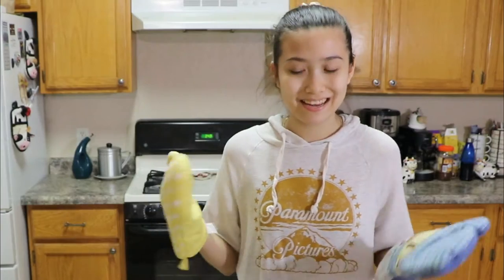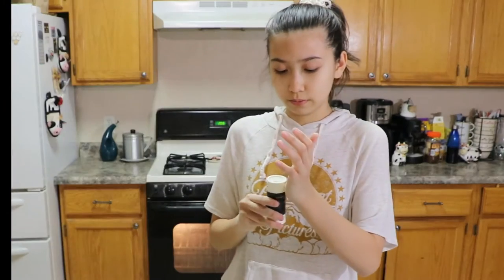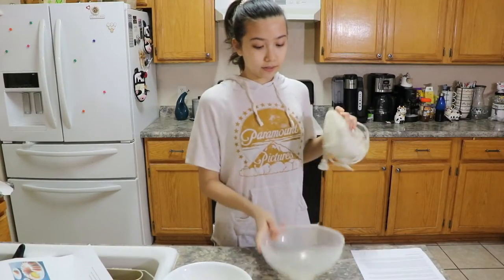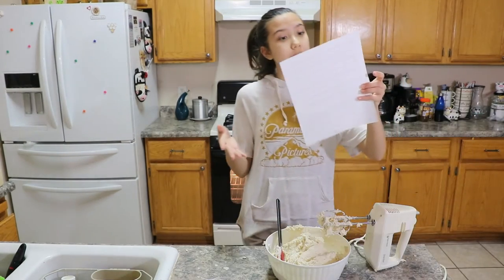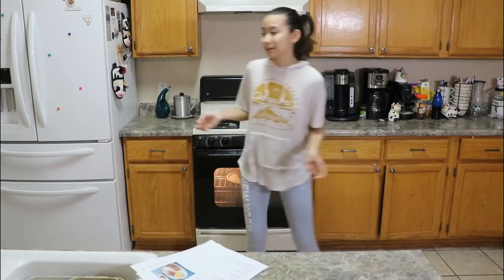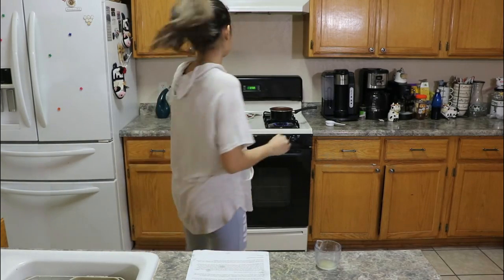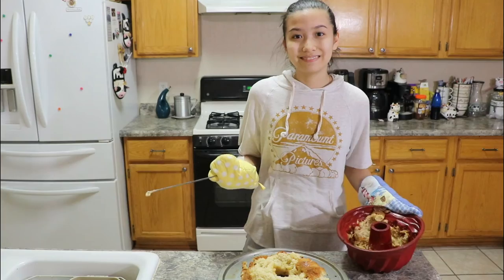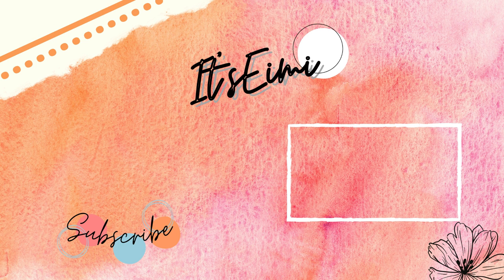Late Night Baking With Eimi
On today's baking journey Eimi decides to make a Lemon Pound Cake... at 3 IN THE MORNING. There are no words except I don't think I should be allowed to bake late at night.